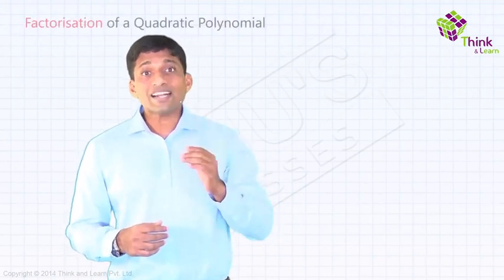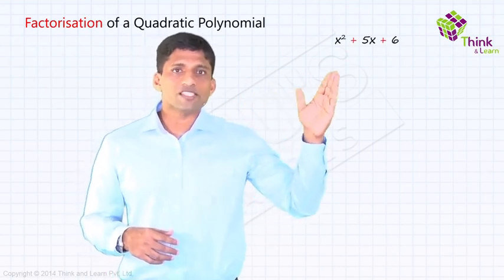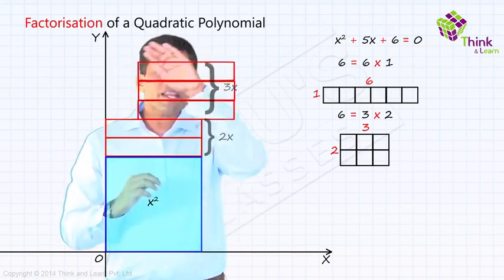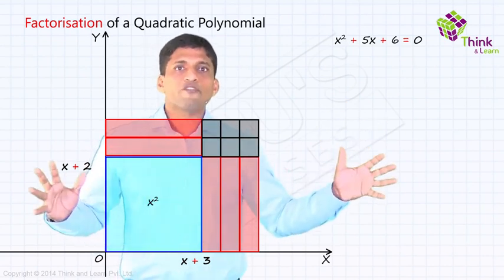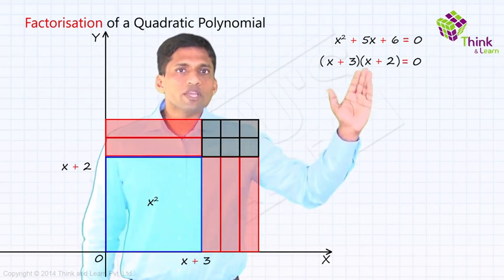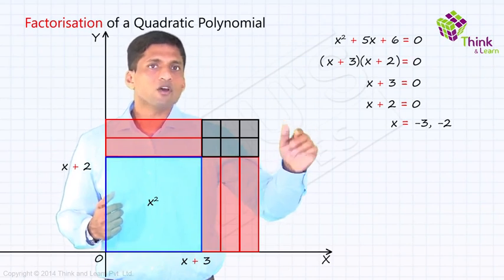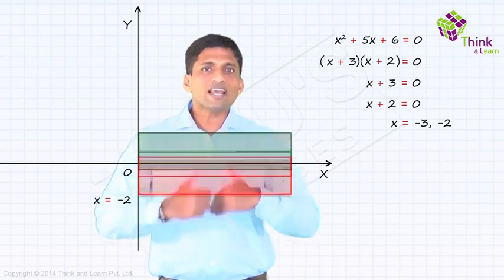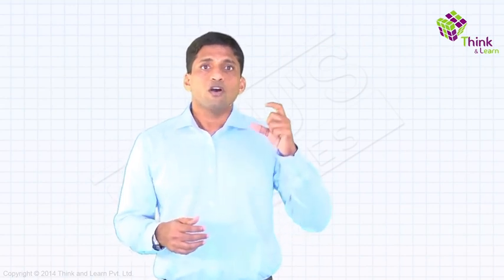January 16, 2026